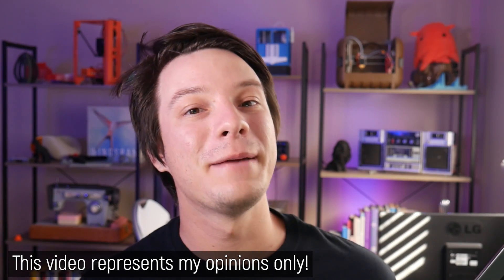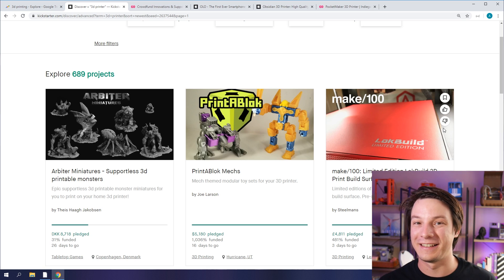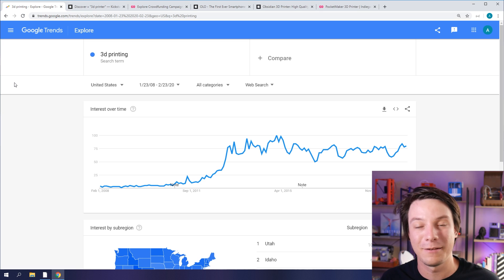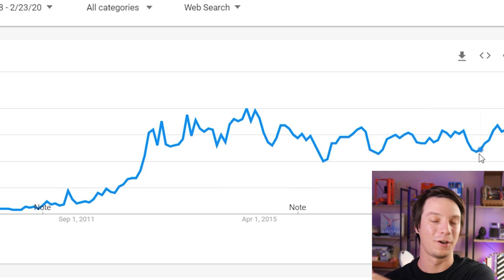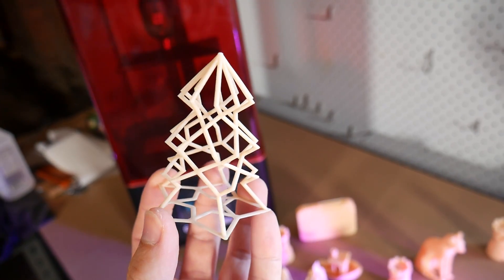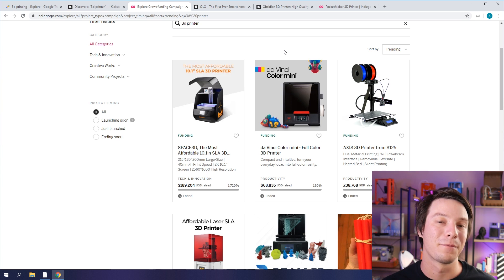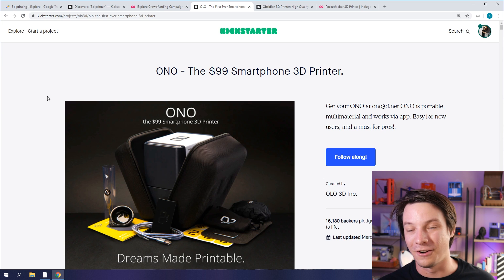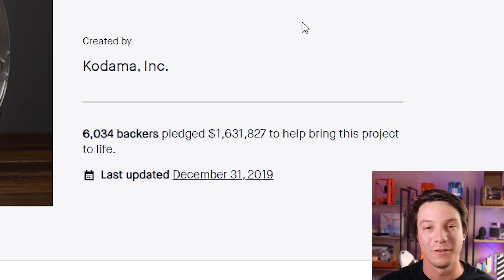3D Printing is Dead... Long Live 3D Printing!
I was shocked to discover that there are no crowdfunding campaigns for 3D Printers so far for 2020. Does this mean 3D Printing is dying, or has the technology finally become "Mainstream"?

3D Printing Essentials